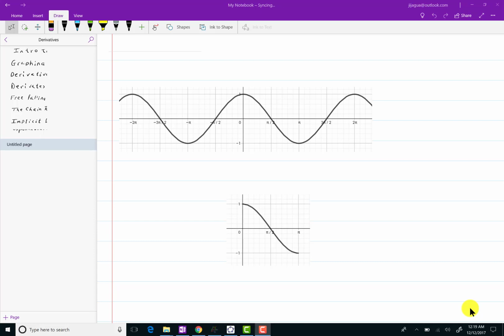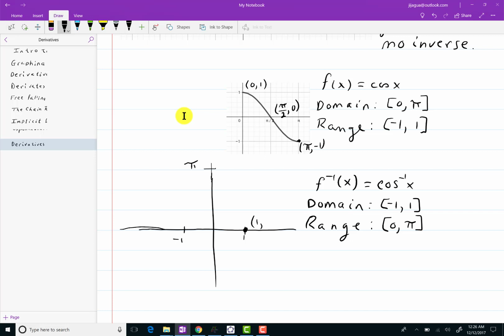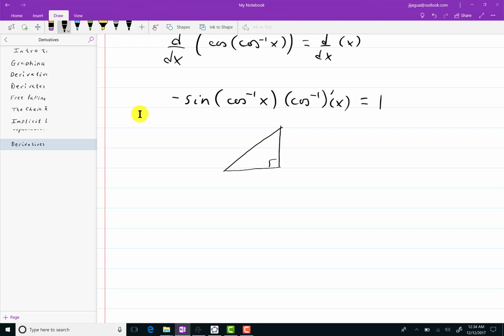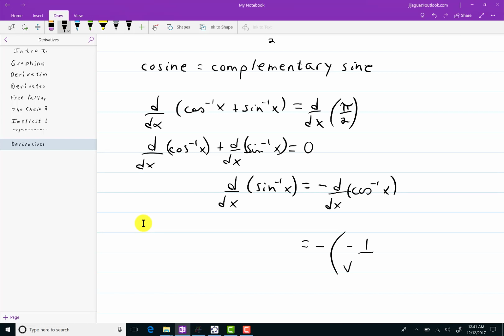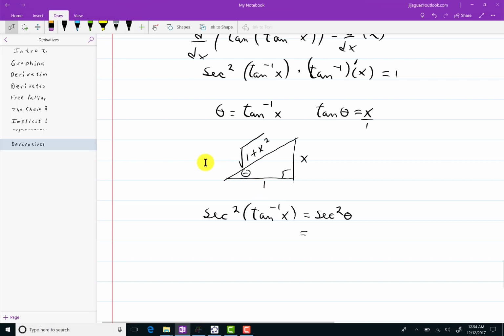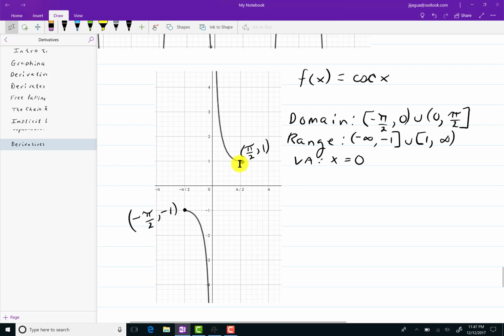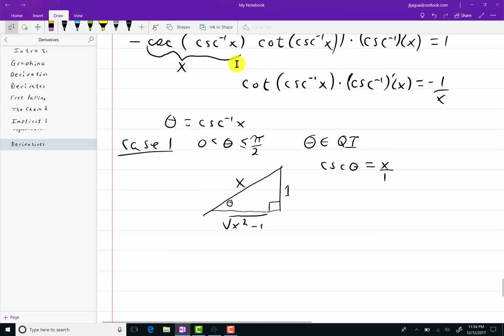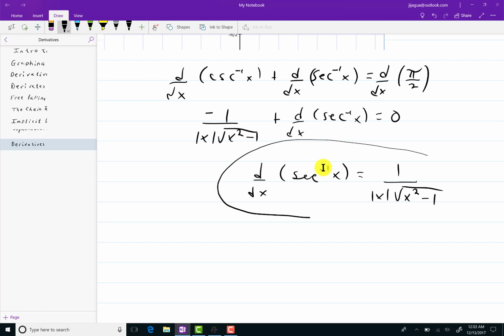Derivatives of inverse trig functions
In this exhaustive video, I derive the derivative formulas for the six inverse trig functions. There are a lot of graphs and a lot of algebra/trig. I explain how one has to limit the domain of a trig function to get a function with an inverse. I do the hard derivations for inverse cosine, inverse tangent and inverse cosecant, figuring that most books will at least cover inverses sine and secant.